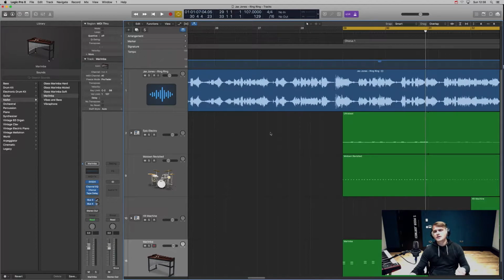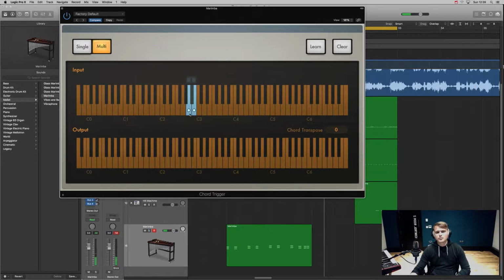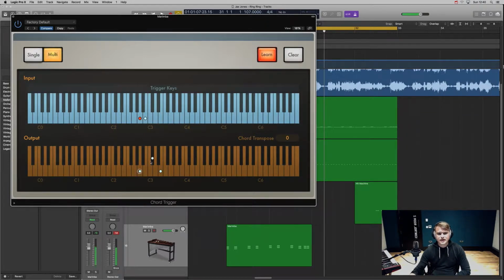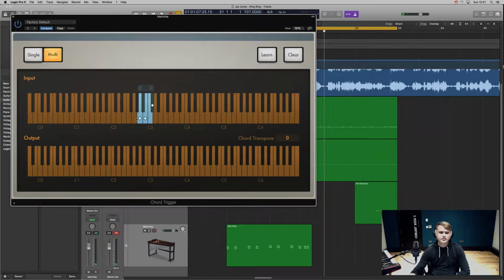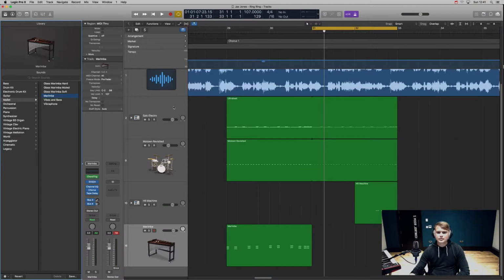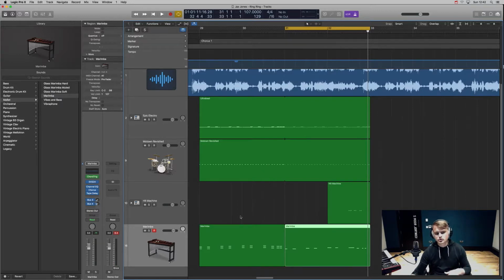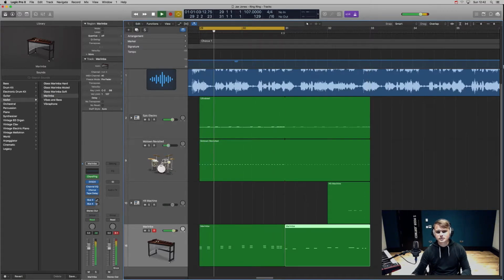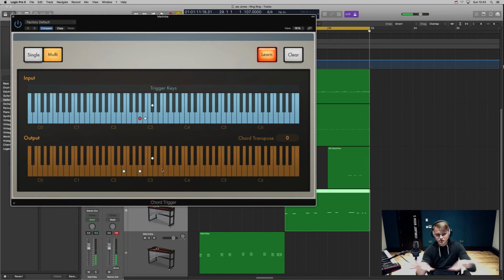ELAM | Logic Training | #7 Chord Trigger